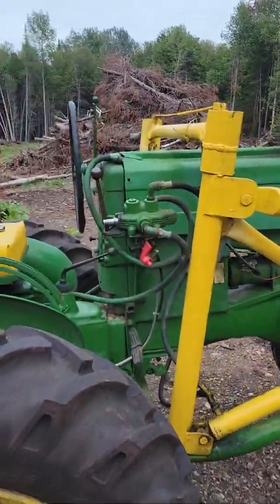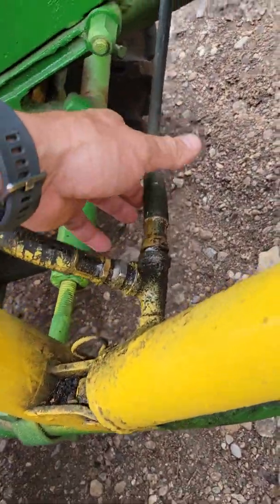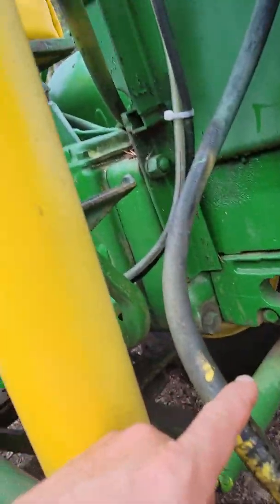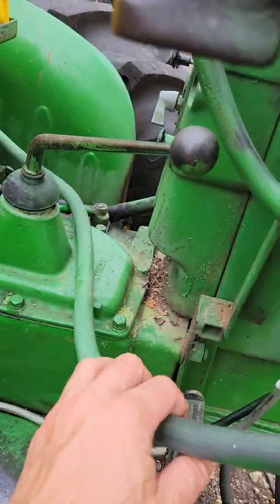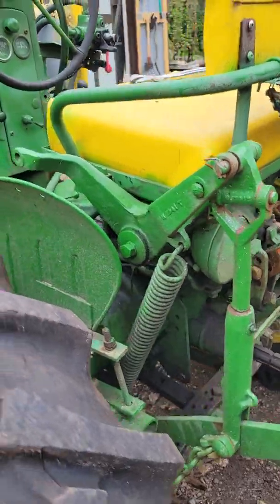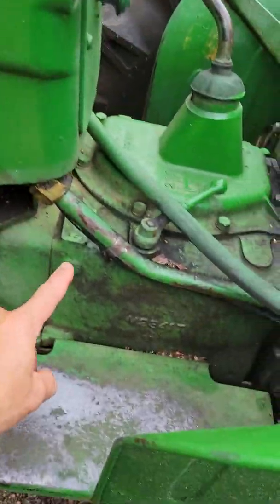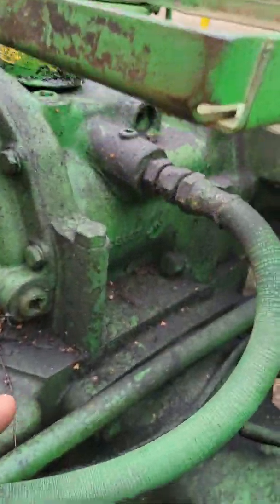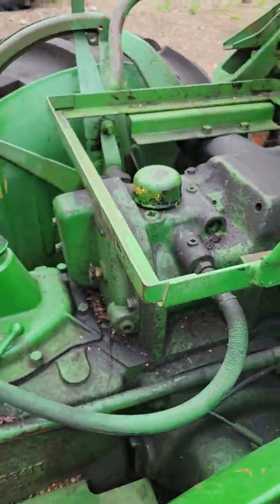hydraulic hook ups on 1953 John deere 40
how to connect the plumbing for hydraulic control on a old John Deere. I believe this is a freeman loader. tractor had about 25 hp and can lift aprox 500-800lbs